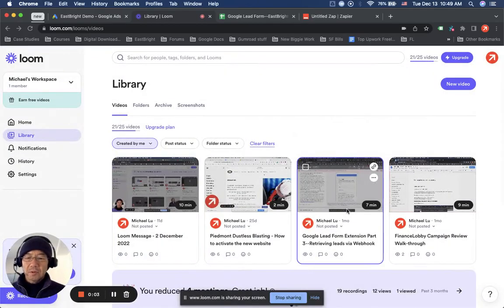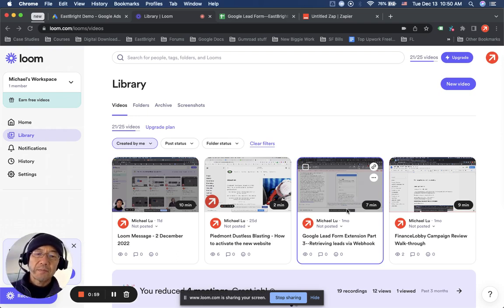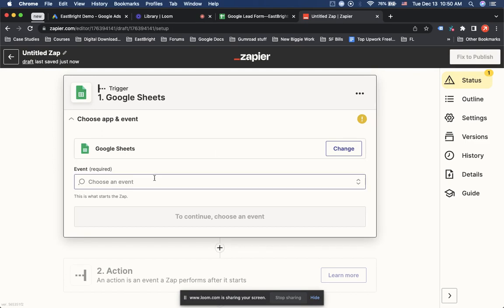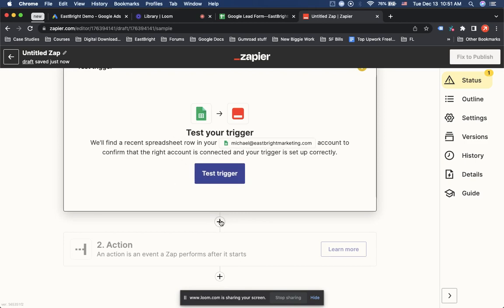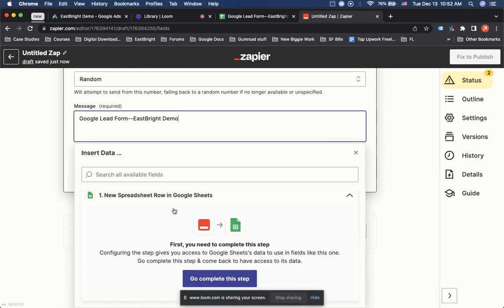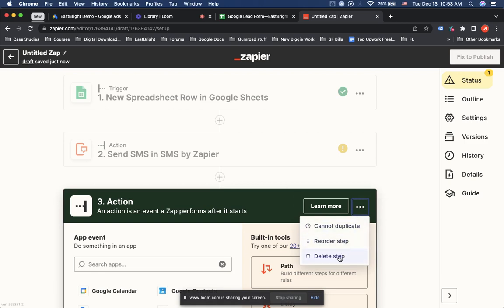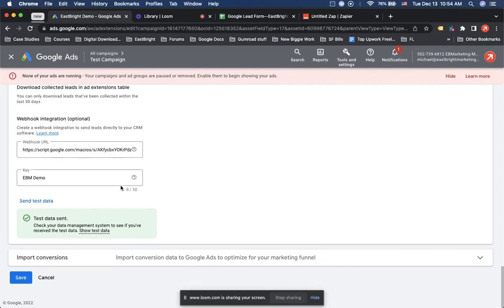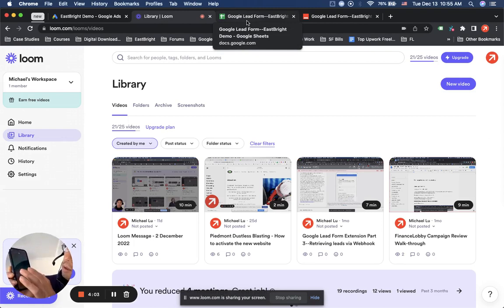Google Lead Form Extension Part 4 --Getting SMS notifications for leads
In this video, I walk you through setting up a Zapier integration so you can get a text message when a new lead comes in.

Drop me a message if you want to have the Apps Script, and I will send it to you.